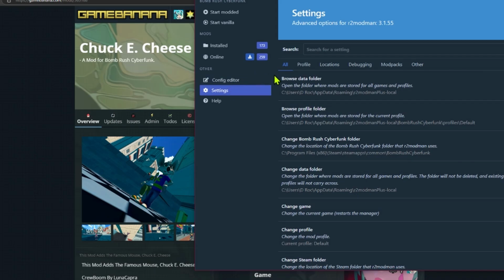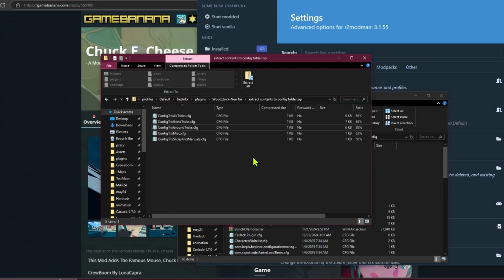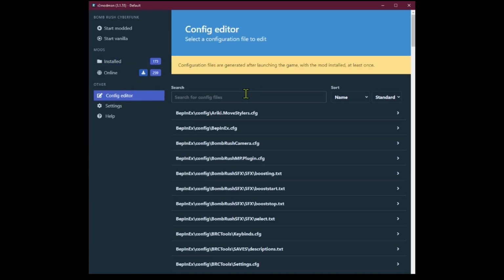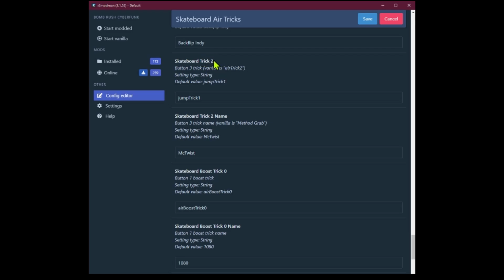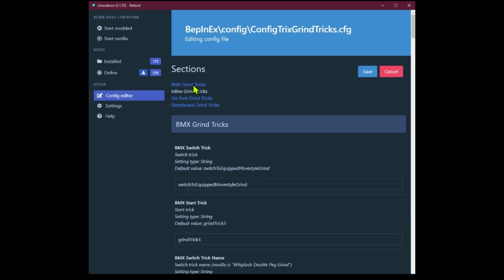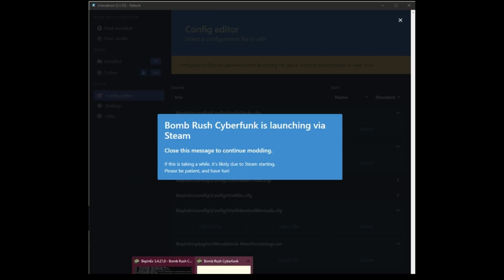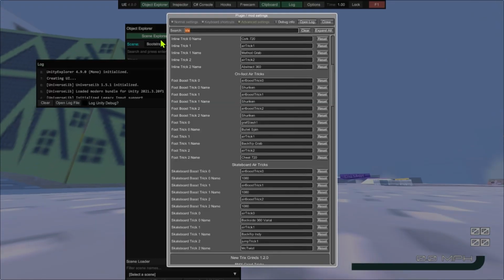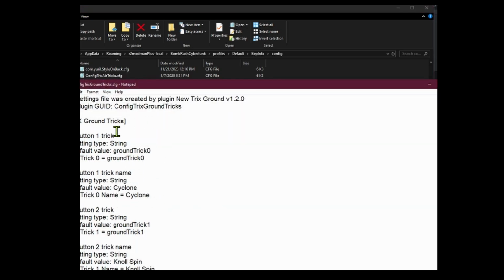How to use the new NewTrix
bunchofemotes strings as they're written in the menu will now work with the on foot movestyle.